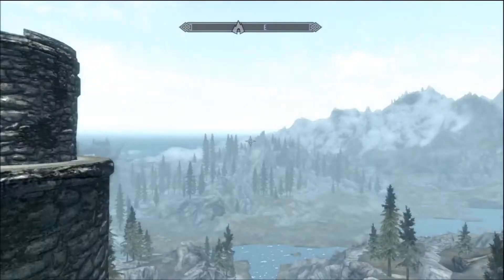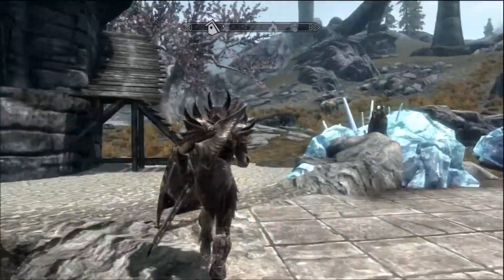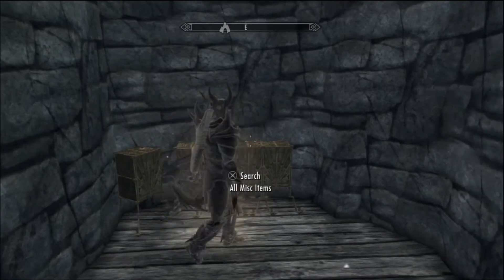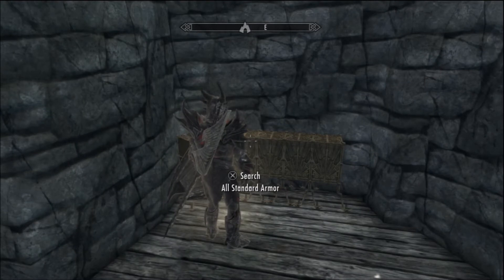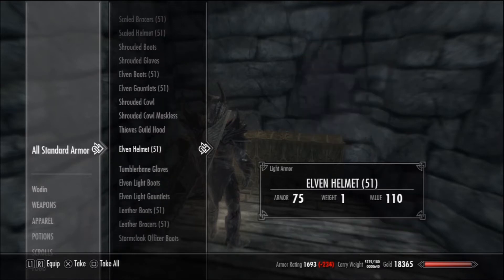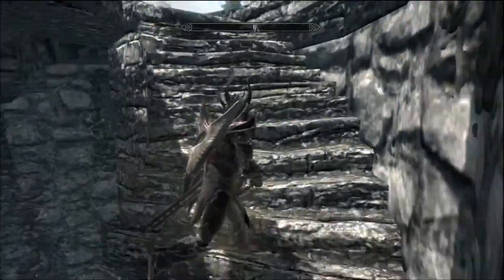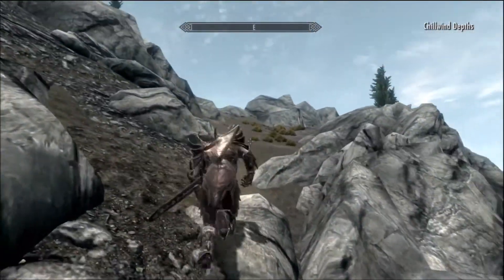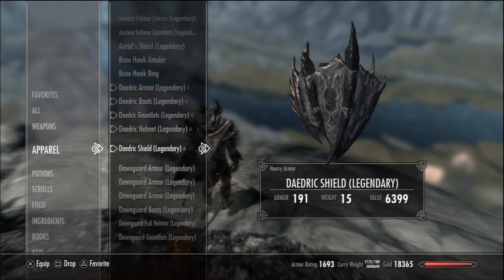Skyrim Mod Tower - ALL weapons, armors and items!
This is a custom developer tower with all the items of Skyrim all in one place. Every weapon, armor, clothes, jewelry, books and misc. Works on all PS3s.

Remember to resign it!